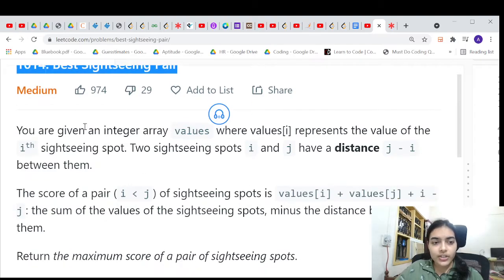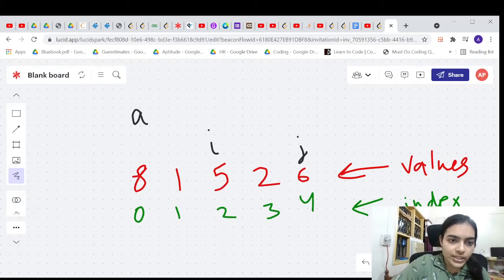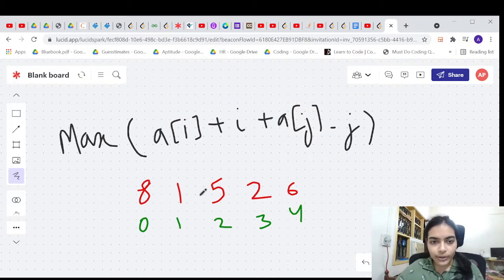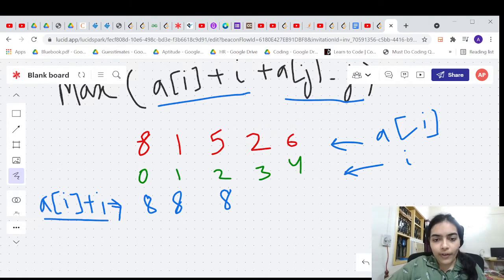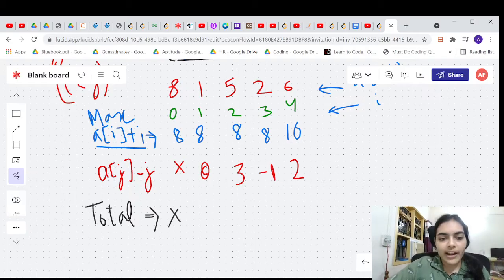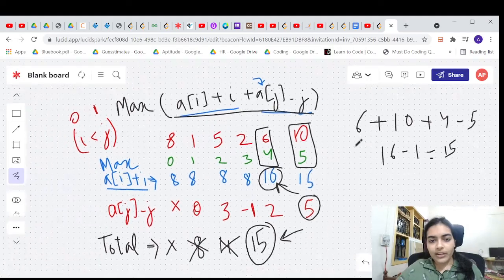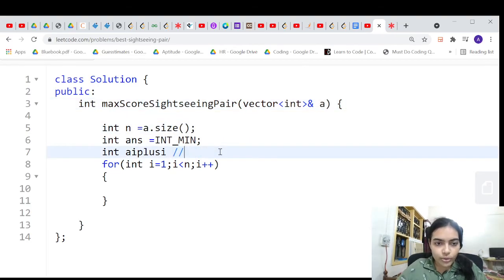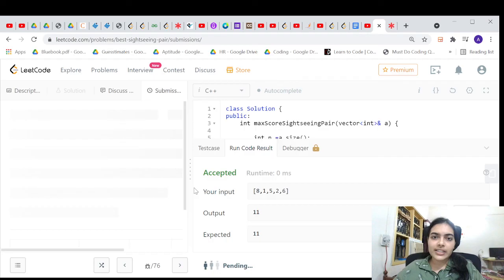Leetcode 1014. Best Sightseeing Pair Dynamic Programming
You are given an integer array values where values[i] represents the value of the ith sightseeing spot. Two sightseeing spots i and j have a distance j - i between them.

The score of a pair (i less than j) of sightseeing spots is values[i] + values[j] + i - j: the sum of the values of the sightseeing spots, minus the distance between them.

Return the maximum score of a pair of sightseeing spots.

Example 1:

Input: values = [8,1,5,2,6]
Output: 11
Explanation: i = 0, j = 2, values[i] + values[j] + i - j = 8 + 5 + 0 - 2 = 11
Example 2:

Input: values = [1,2]
Output: 2